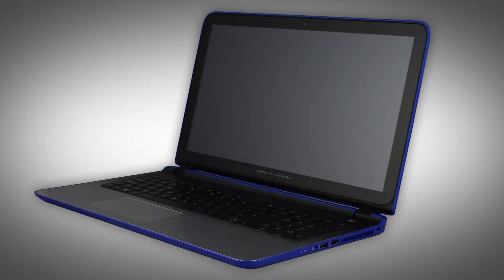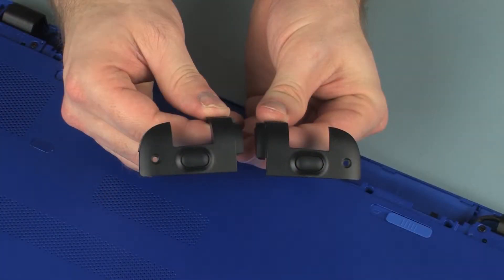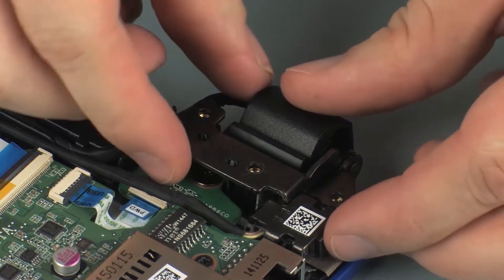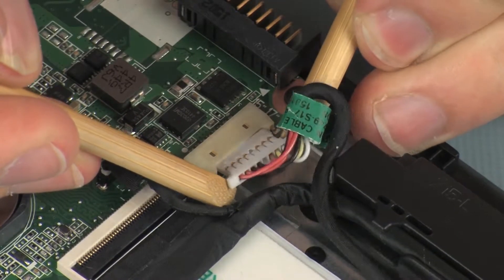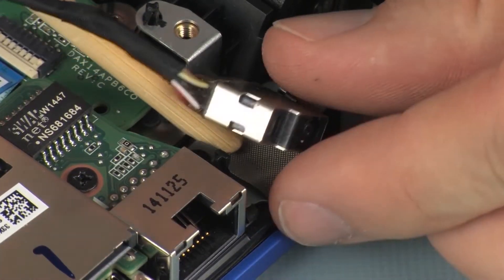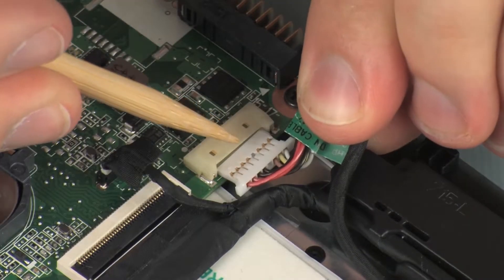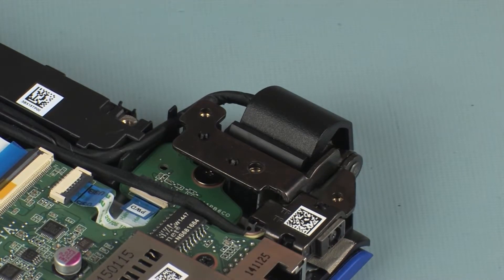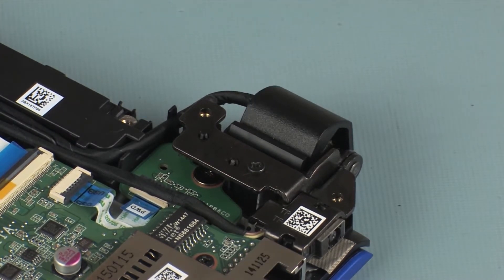Replace the Power Connector Cable | Pavilion 15-ab000 Notebook | HP Support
Learn how to remove and replace the power connector cable on the Pavilion 15-ab000 notebook.